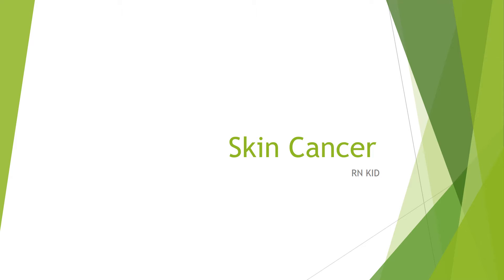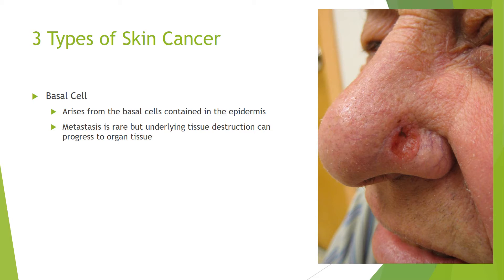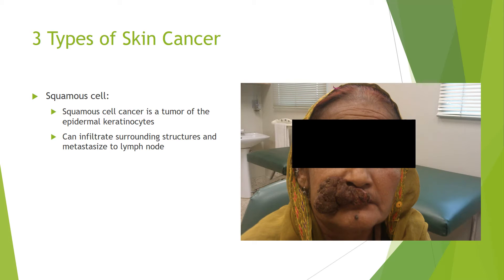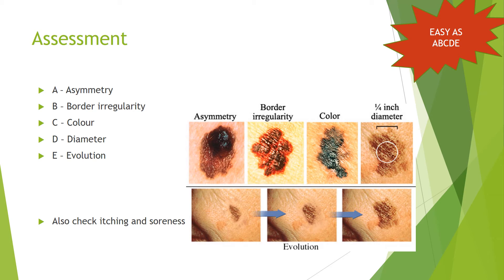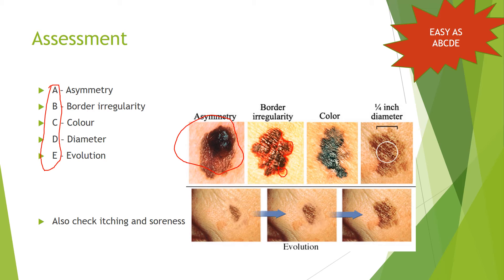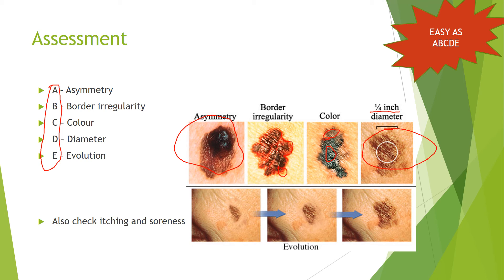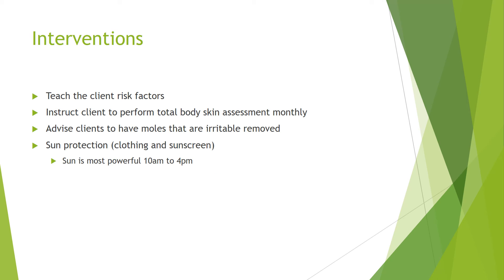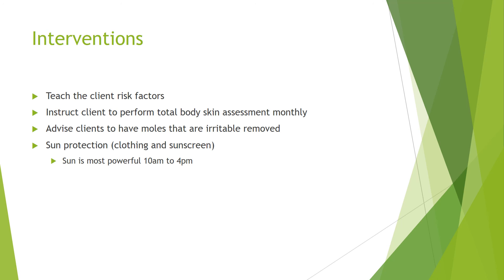Skin Cancer - NCLEX REVIEW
What is skin cancer?
An important topic to understand for nurses around the world. This video includes interventions as well as discussion of the ABCDE technique. Also discussed are the 3 types of skin cancer. All vital information for passing your NCLEX.